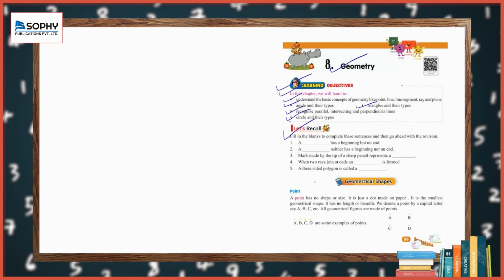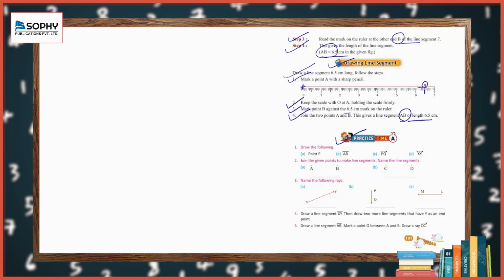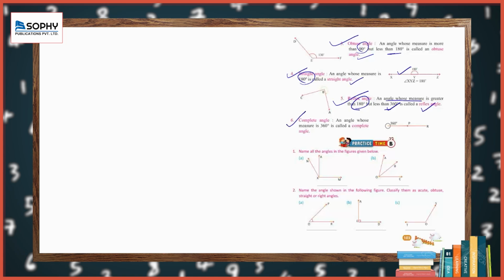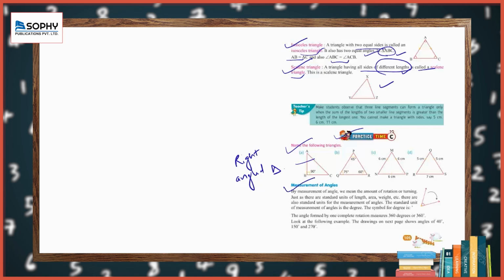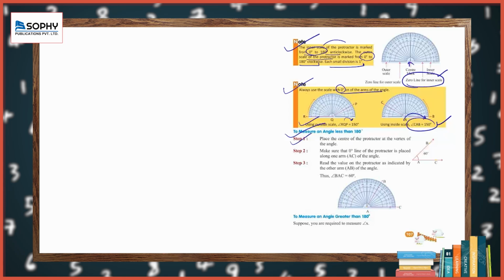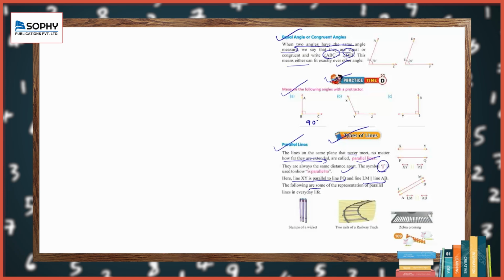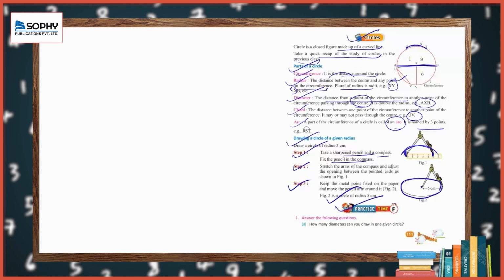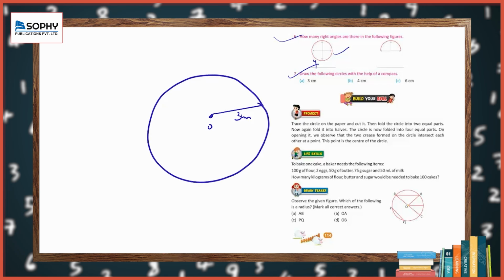Ch 8 | Sophy Publication | New Maths Genius| Class 05 | Geometry |For children